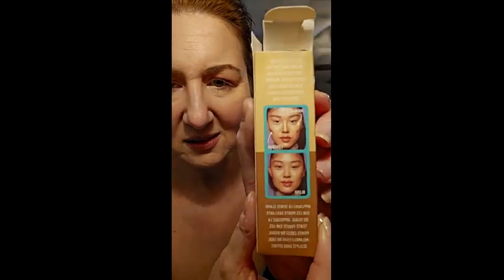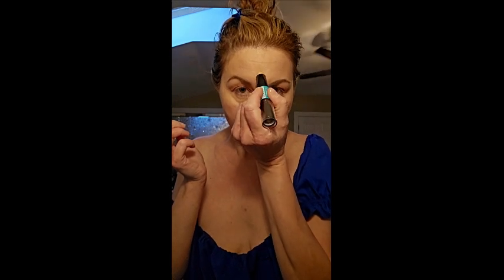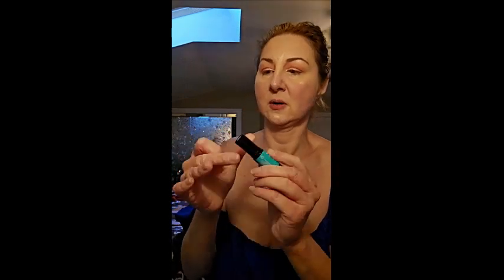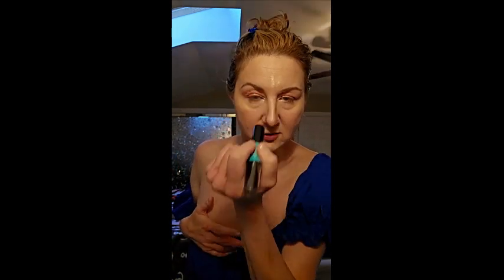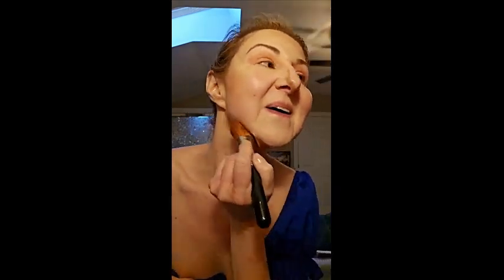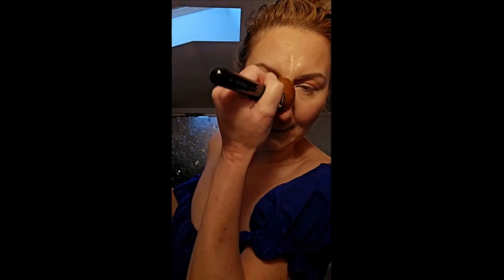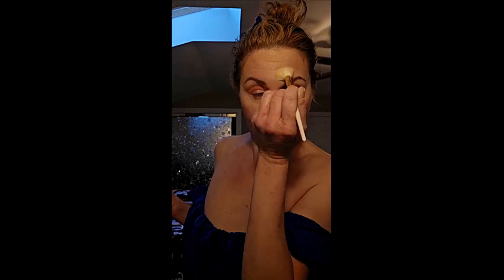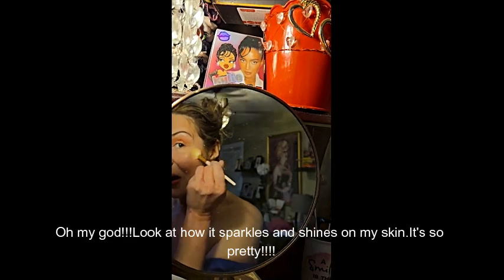Nyx Wonder Stick: Try On & Review Of The Best Cosmetics!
If you like my video, please give it a thumb up.